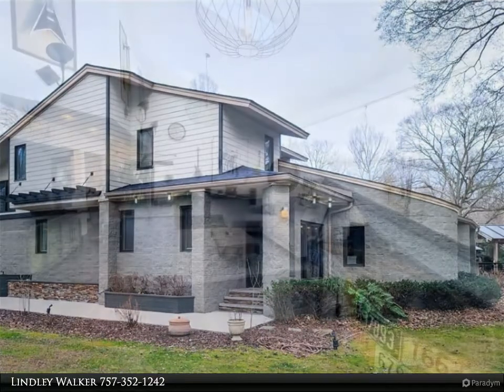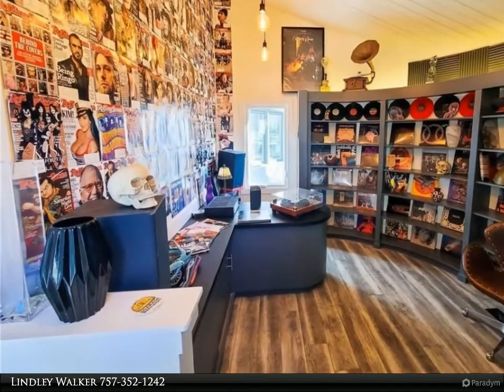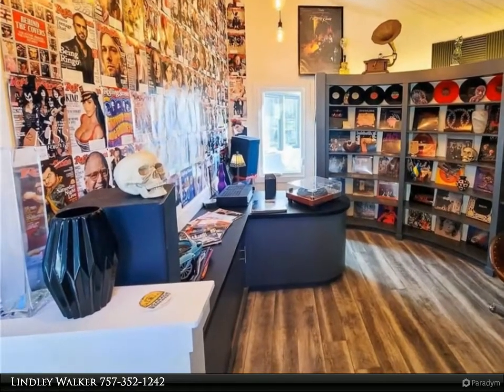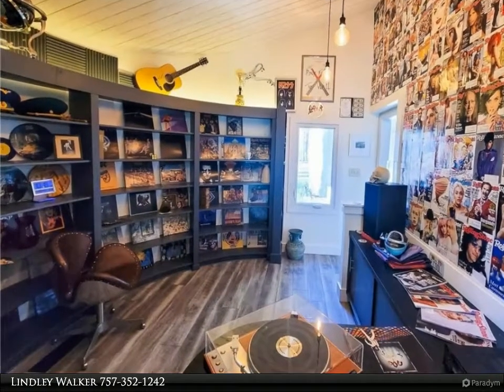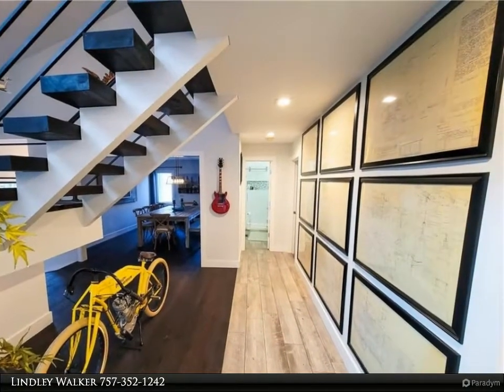Homes for Sale - 524 Woodards Ford RD, Chesapeake, VA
This is truly a one of a kind property! This completely updated custom mansion offers 2 in-law suites, both with its own private entrance, kitchen, laundry room, full bathroom, and living room space. Entertain with ease on its 3 acre lot with fully fenced in yard, pool, grill area, covered dining space, fire pit, chess board, and custom built swing! Unwind in the relaxing sunroom with a view of the pool and backyard, or watch a movie in the movie theater! There is also a virtual reality room and gym! There are so many custom upgrades and unique qualities to this property! Come see it for yourself!

6 full bath

Lindley Walker
Berkshire Hathaway HomeServices Towne Realty